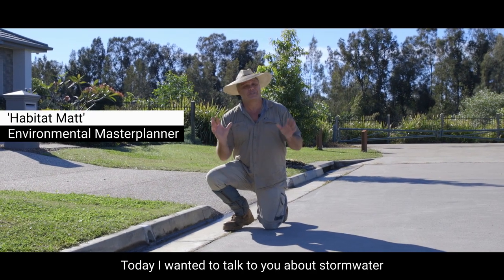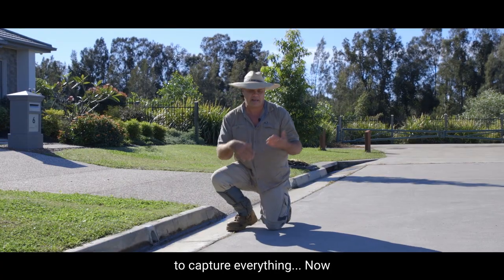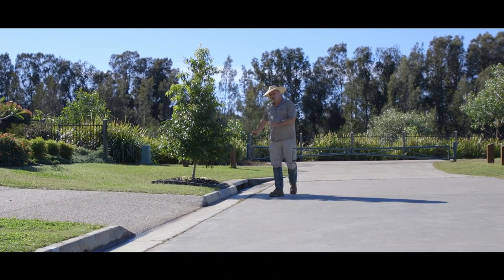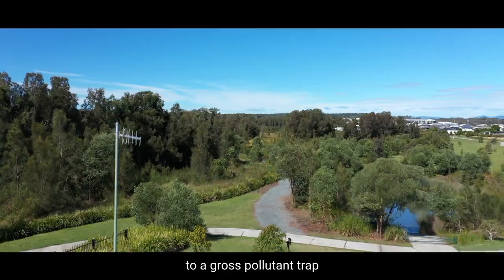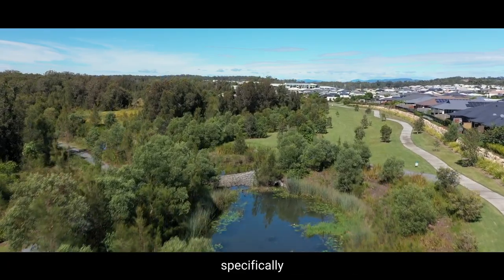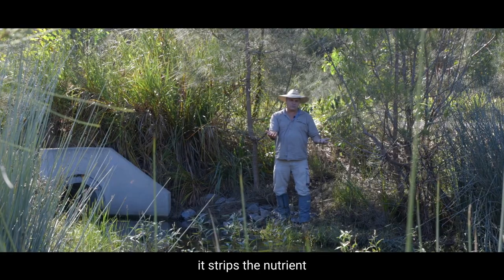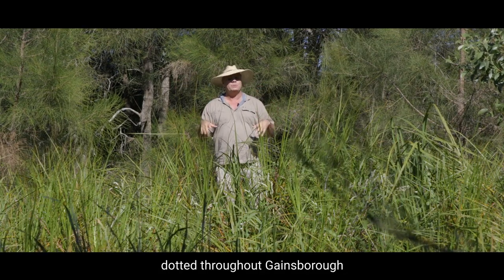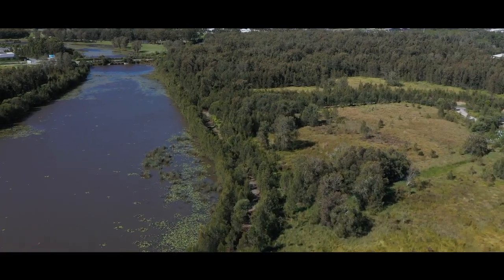Gainsborough Greens Environmental Series_Ep10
Water quality is so important to us at Gainsborough Greens that we put in place a system to capture and treat the stormwater from our local roads. Firstly the large particles are filtered out, then the native plants in the settling pond take up the nutrients as food. The cleaner water then flows into the expansive wetlands that make Gainsborough Greens such a unique place to live and explore.